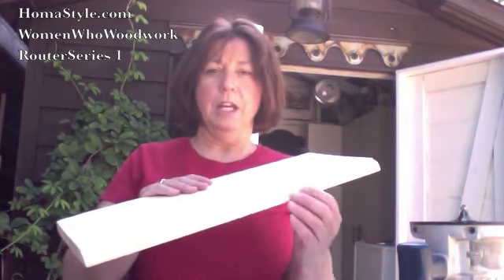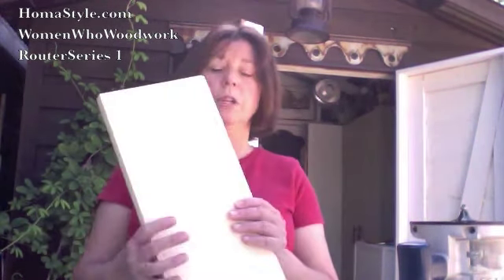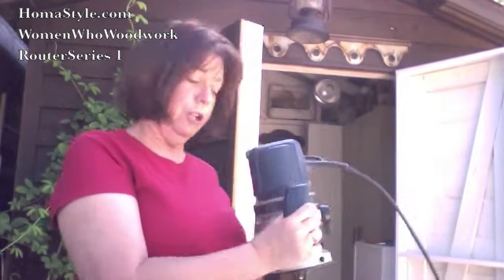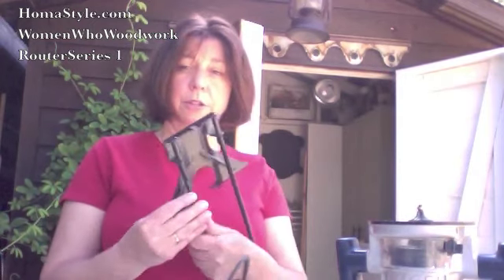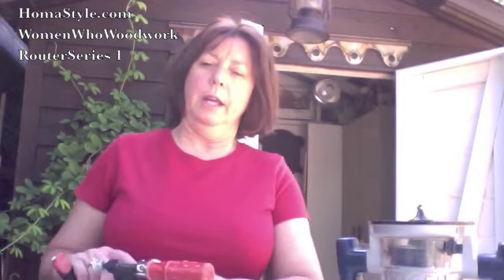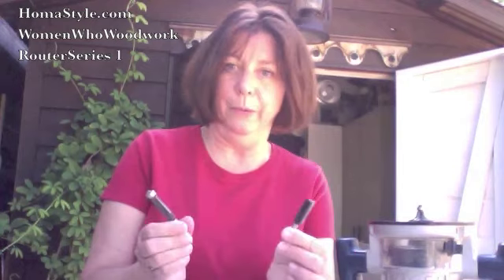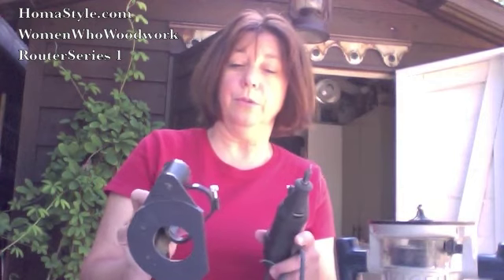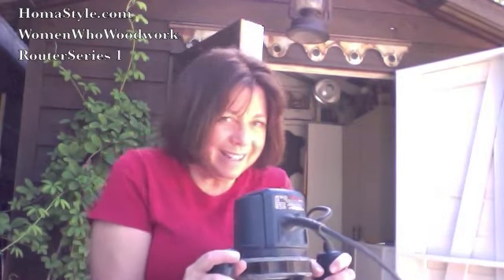Router1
Router 1 ~ what am I gonna do with a router?